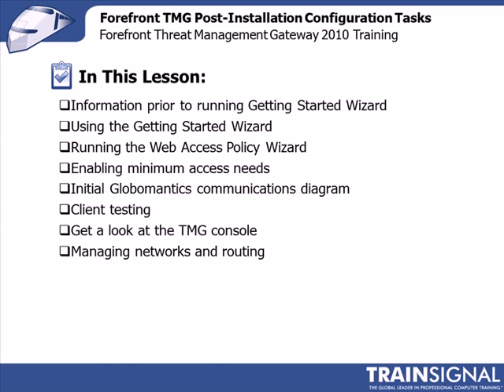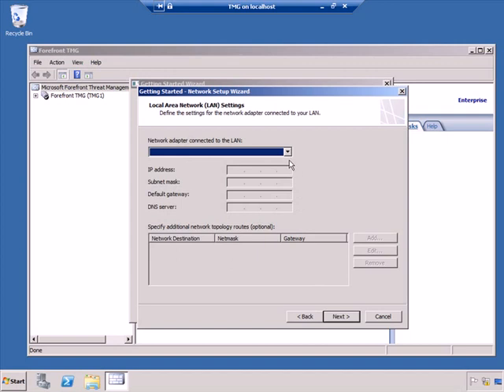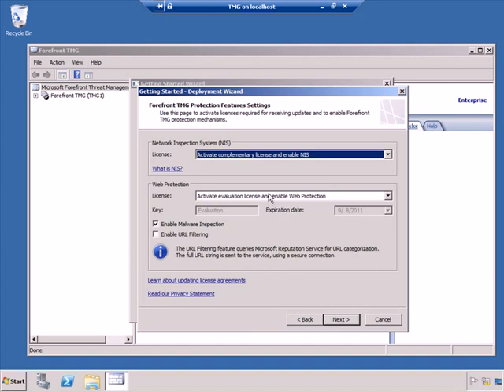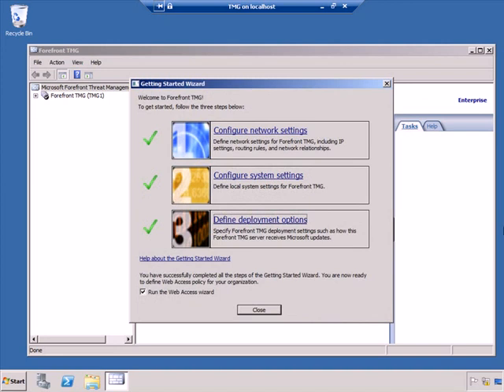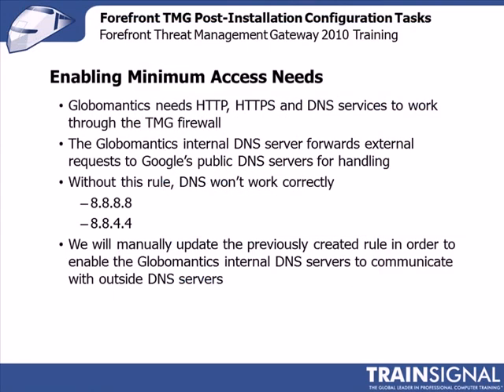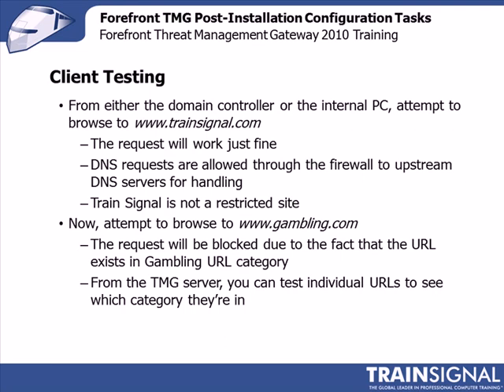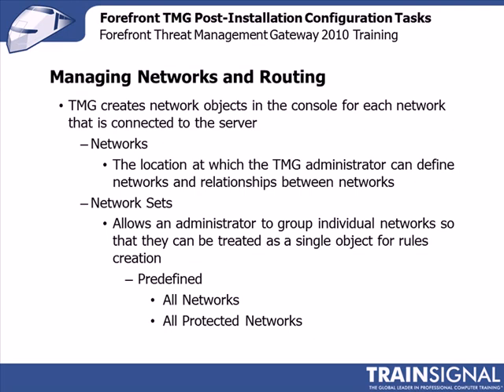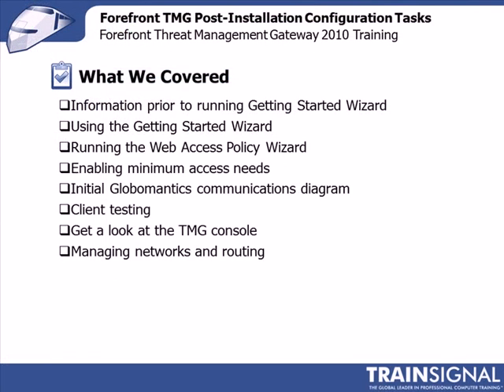7 Forefront TMG Post Installation Configuration Tasks